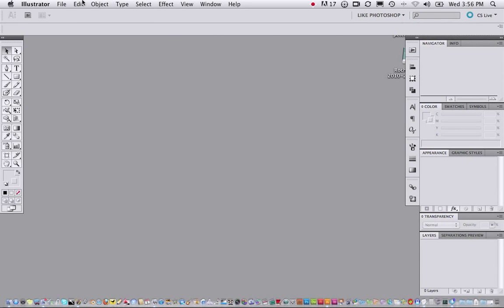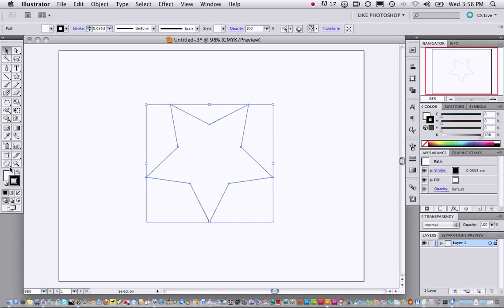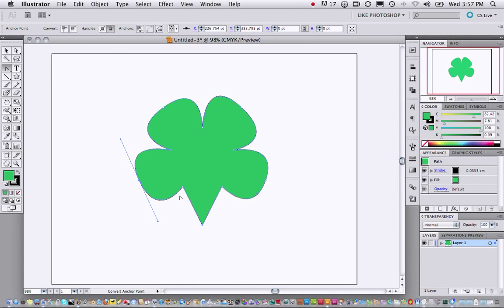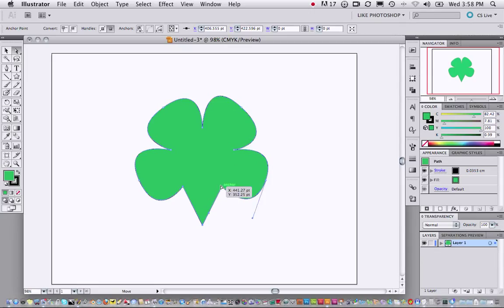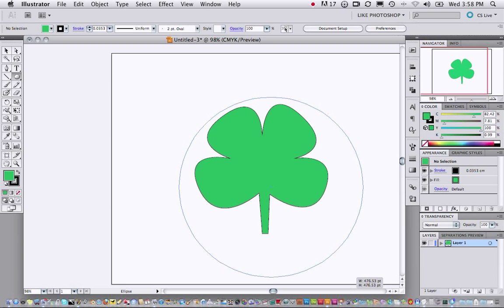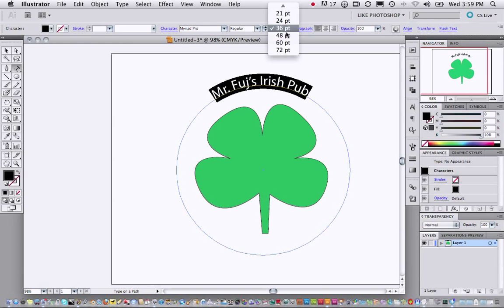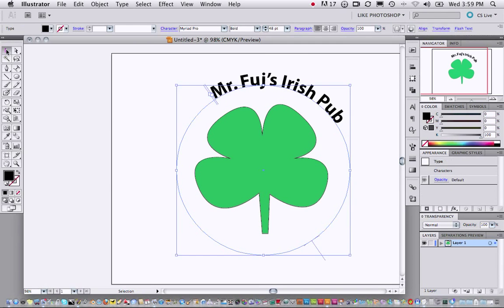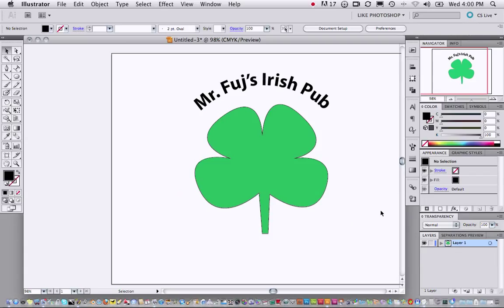IllustratorCS5 Lesson2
Basic illustrator lesson illustrating how to alter shapes and write text on a curved path.